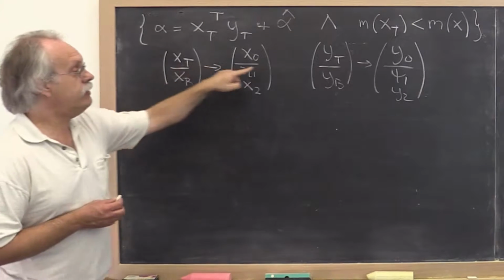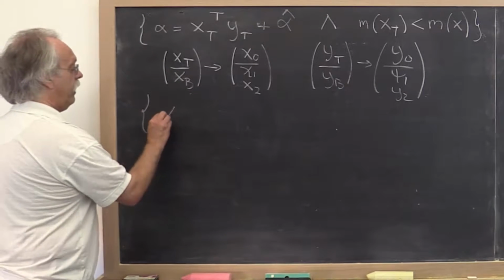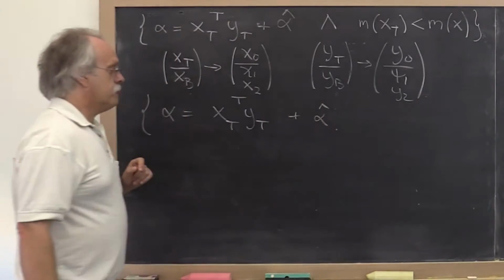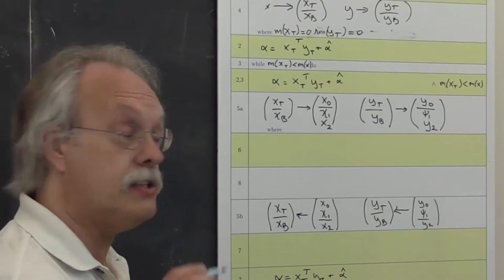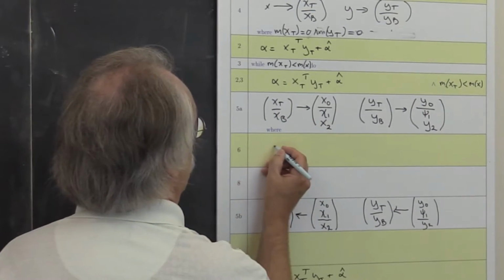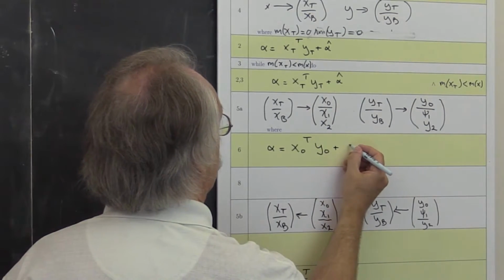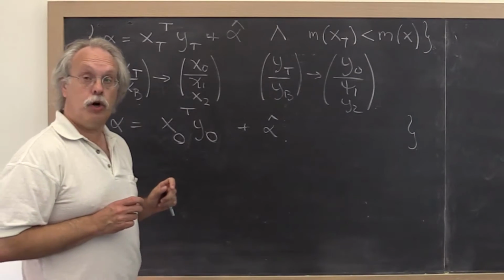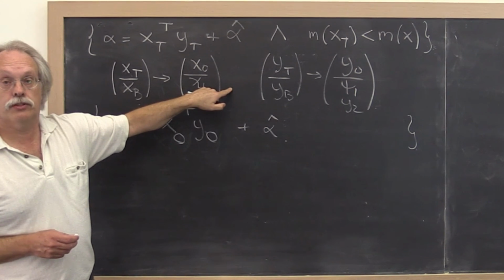LAFF-On 4.2.2 Step 6